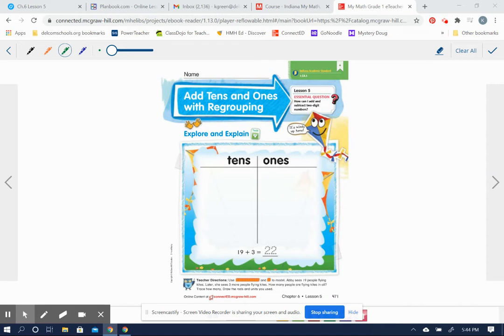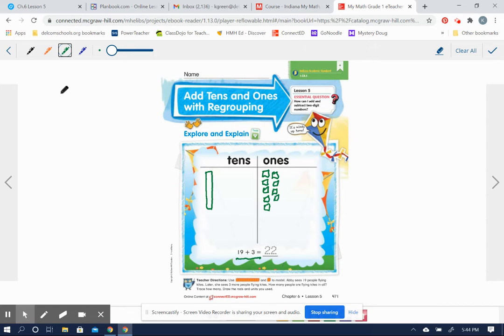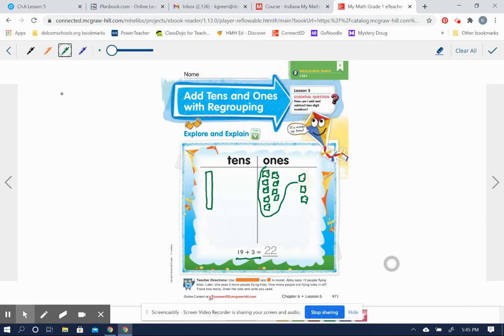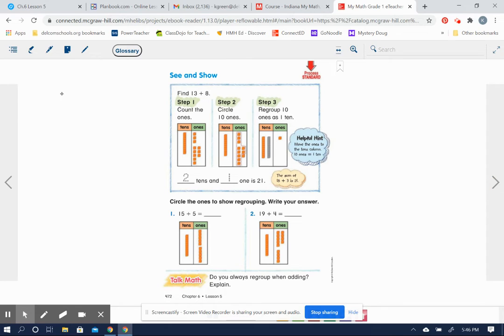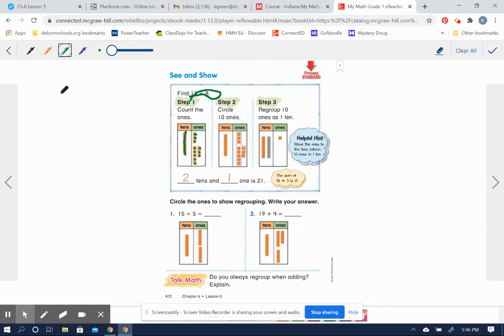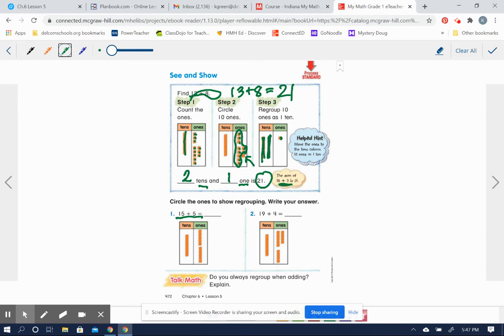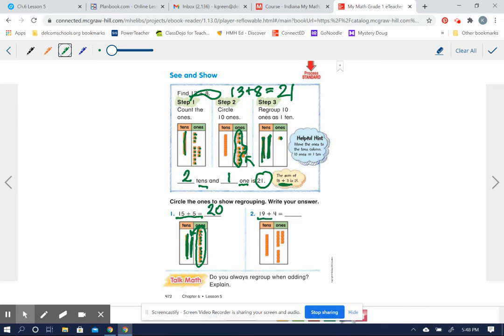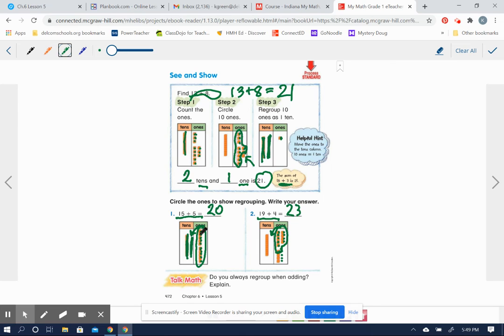Ch.6 Lesson 5